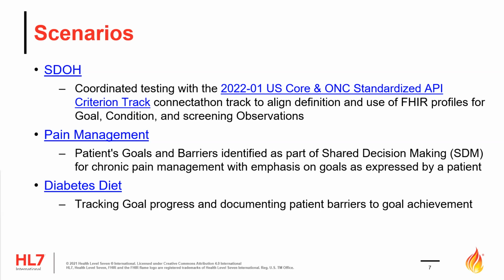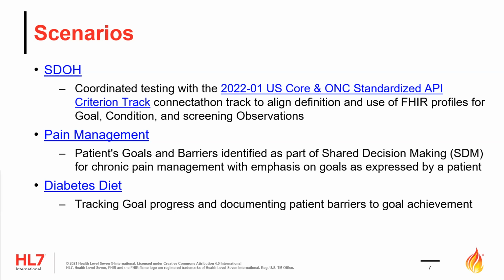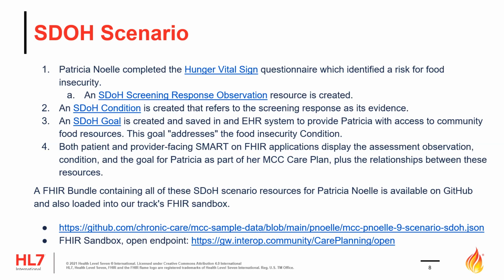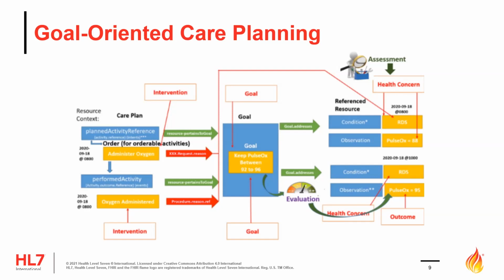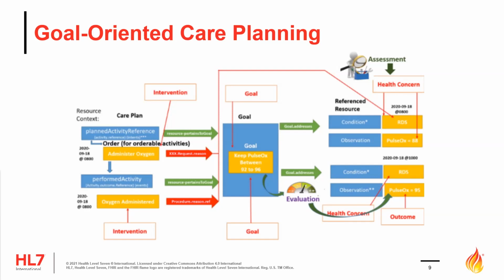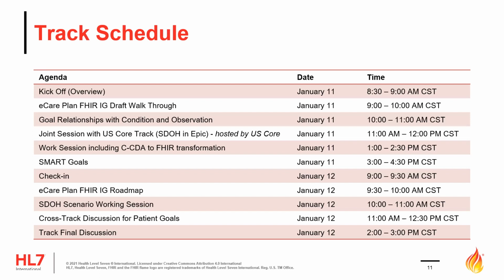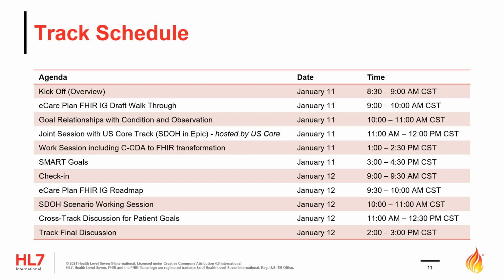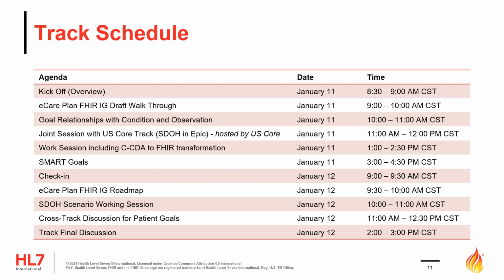HL7 Connectathon 29 | Care Planning Kick Off Orientation - Jan 5, 2022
A recording of the HL7 Connectathon 29 Care Planning Kick Off Orientation, which took place on January 5, 2022, hosted by the Multiple Chronic Conditions (MCC) eCare Plan Project. The Care Planning Track Orientation reviewed the track introduction, communication and resources, and request for assistance in the report out.